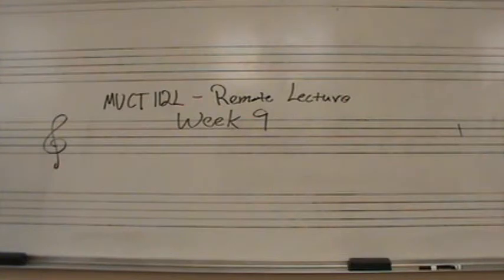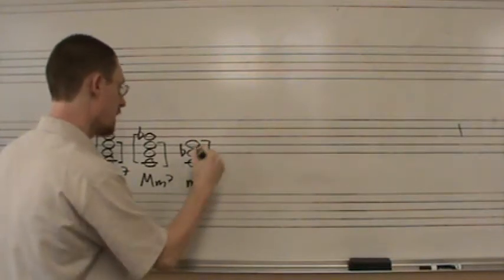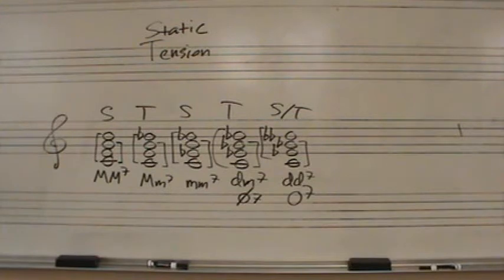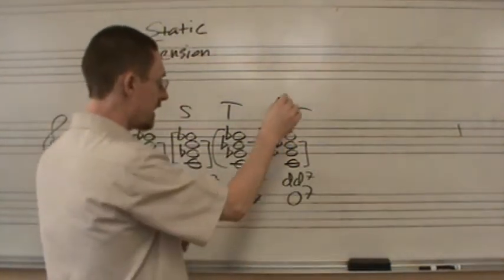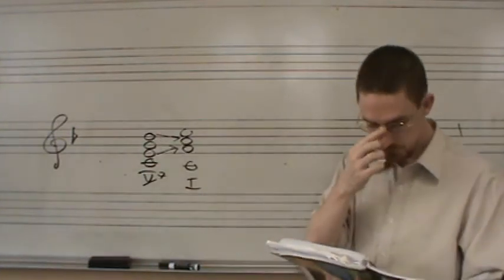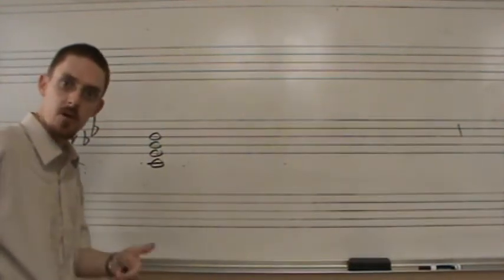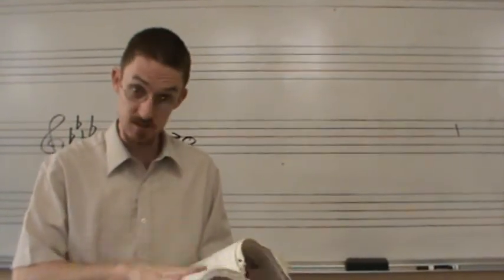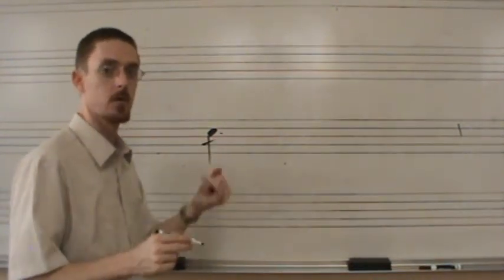MUCT 112L - Week 9 Remote Lecture